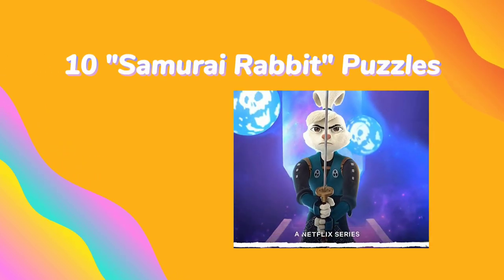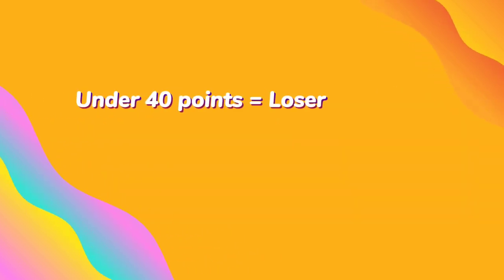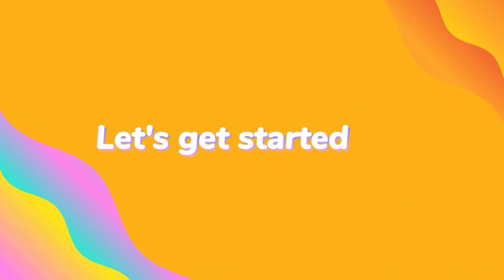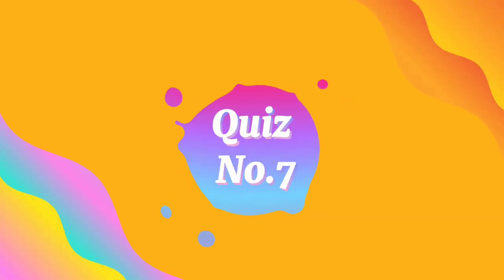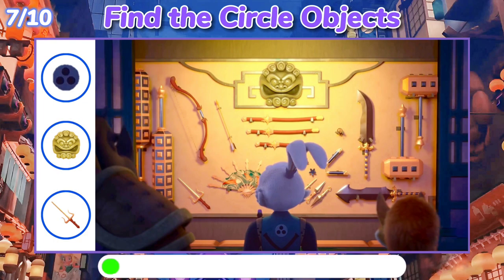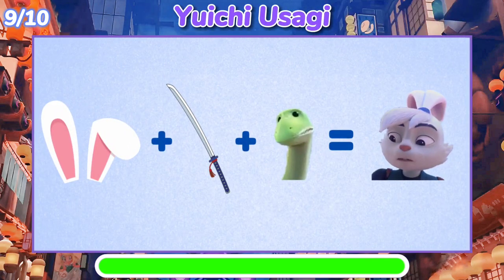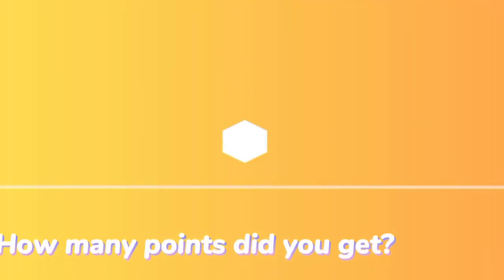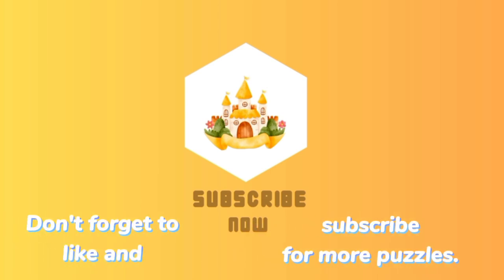Samurai Rabbit: The Usagi Chronicles 2022 [ Official Movie Quiz ]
Samurai Rabbit: The Usagi Chronicles 2022! Quiz! [ Official Movie Clip ]

The above video is created by me under creative common license. However, the songs and images are taken from related creators . We will reply you within 24hours.

⏱⏱VIDEO CHAPTERS⏱⏱
0:00 - Introduction
0:26 - Which Sonic Is Not Real?
0:50 - Guess the Sonic's Eyes
1:15 - Spot the 3 Differences
1:39 - Help Sonic To Get Out
2:06 - Find the Odd "One" Out
2:30 - Guess the Sonic Character
2:54 - Spot the 3 Differences
3:18 - Which One Is Similar To The Circle One
3:43 - Guess the Sonic Character
4:08 - Which One Is Not Like Others
4:32 - Ending

samurairabbit samurairabbit:theusagichroniclesquizs